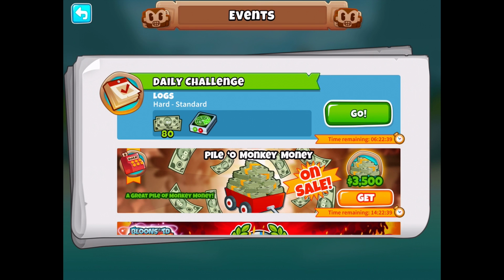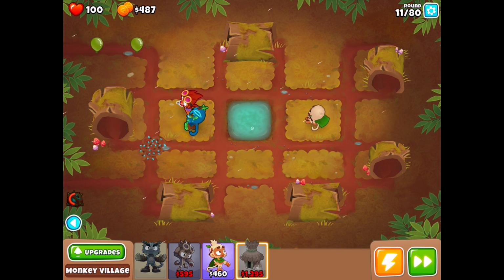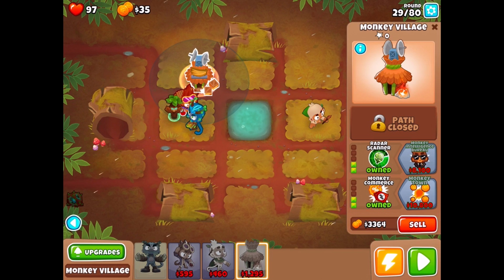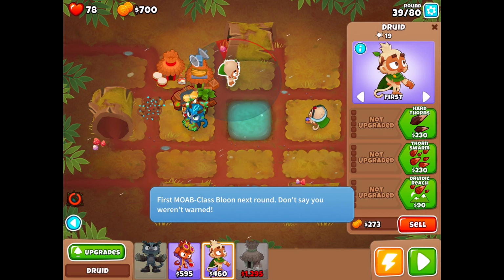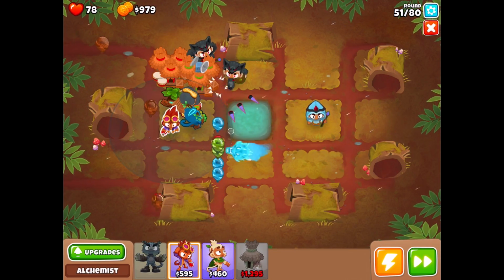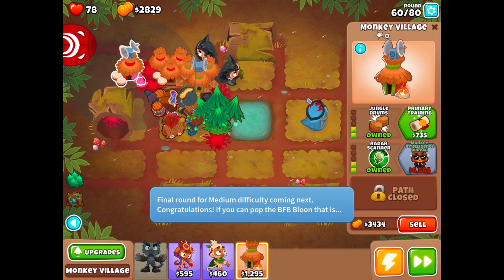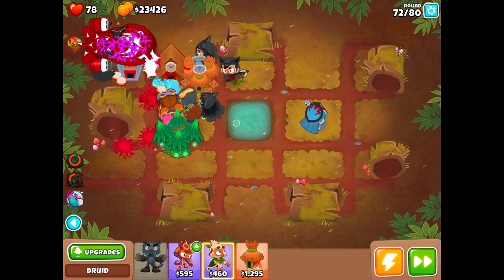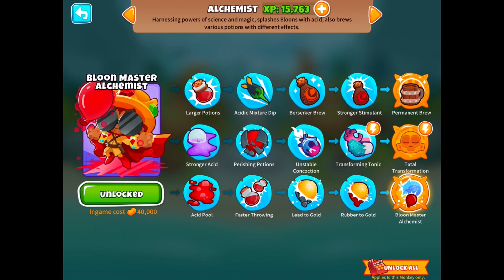Bloons TD 6 Gameplay Walkthrough - Episode 22 - Bloon Master Alchemist! (iOS Android)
Welcome to Bloons Tower Defense 6 Part 22! We continue our BTD6 game with the Bloon Master Alchemist Monkey!

More information about Bloons TD 6:
Craft your perfect defense from a combination of awesome monkey towers, upgrades, Heroes, and activated abilities, then pop every last Bloon that comes your way!
ALL NEW 3D BLOONS TD
* Vibrant new monkey animations and upgrade skins
* Intense visual effects
* 20 original maps, some with 3D objects that can block line of sight
EPIC MONKEY TOWER UPGRADES
* 19 powerful monkey towers, including 2 all new monkeys - Druid and Alchemist!
* 3 upgrade paths - all monkey towers now have 3 amazing paths to choose between
* Tier 5 upgrades - top upgrades so powerful only one monkey can have them
HEROES!
* Each game, place one of these unique and powerful monkeys with 20 signature upgrades
* Two bloon-shredding activated abilities per Hero
* Craft new gameplay strategies around each Hero's powers and synergies
DEEP MONKEY KNOWLEDGE SYSTEM
* Over 100 meta-upgrades that buff individual monkey towers or monkey groups
* Adds late game power so you can win more maps and reach higher freeplay rounds
MORE AWESOMENESS
* Play anywhere - single player offline works even when your wifi doesn't!
* New Bloons - tricky new bloon types like Purple, Fortified, and the relentless B.A.D.
* New game modes added to each game difficulty, like Restricted Monkeys, Double Health MOABs, and the brutal CHIMPS rules
And there's heaps more! We packed as much content and polish into this game as possible, and we'll continue to add new features, content, and challenges in regular updates. We truly respect your time and support, and we hope Bloons TD 6 will be the best strategy game you've ever played.
Now those bloons aren't going to pop themselves... sharpen your darts and go play Bloons TD 6!